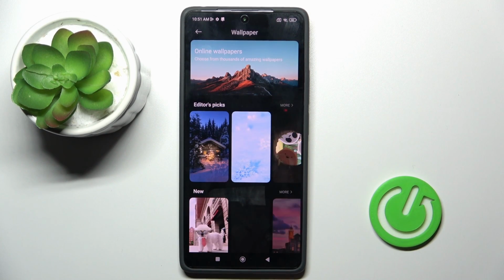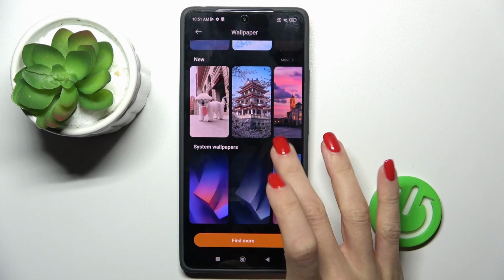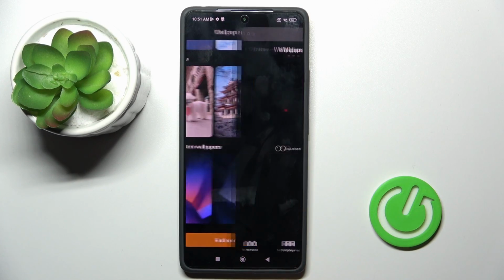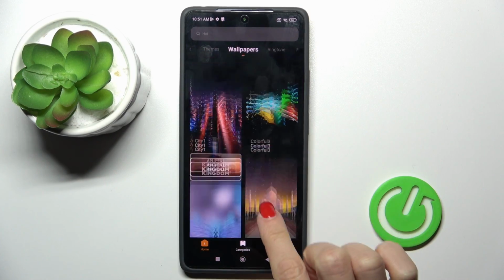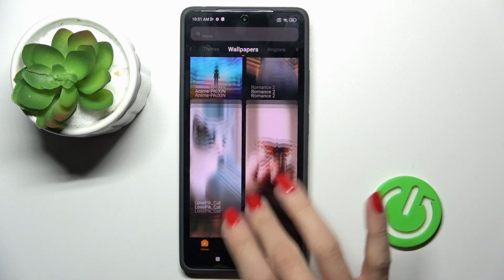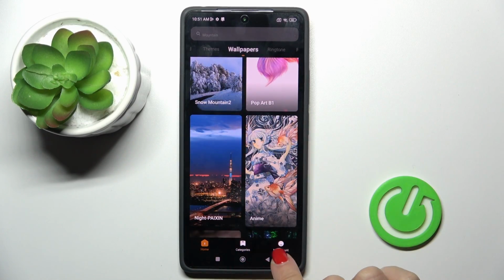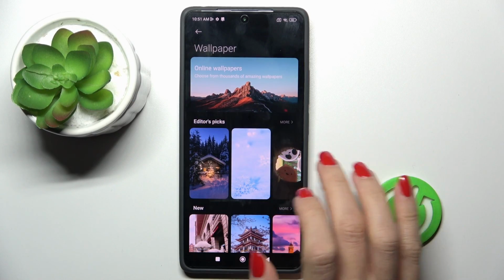How to Change Wallpaper on POCO M6 Pro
Find out more info about POCO M6 Pro:
Changing the wallpaper on your POCO M6 Pro is a simple way to refresh the look of your device and make it uniquely yours. We will show you how to apply a new wallpaper on home and lock screen on POCO M6 Pro.

How to change wallpaper on POCO M6 Pro? How to apply a new wallpaper on POCO M6 Pro? How to change default wallpaper on POCO M6 Pro?